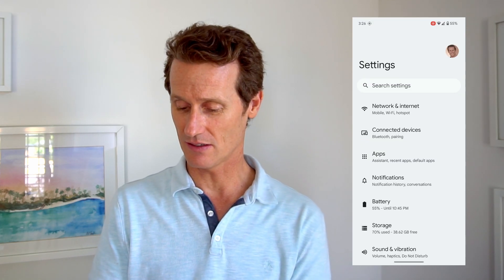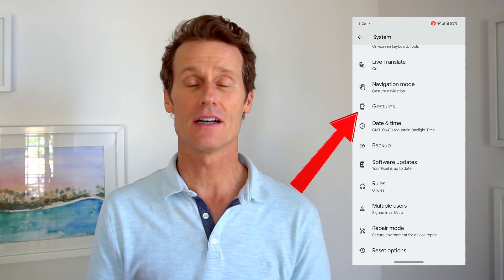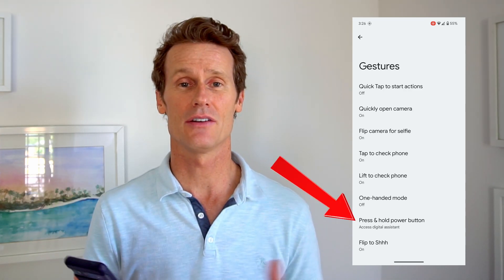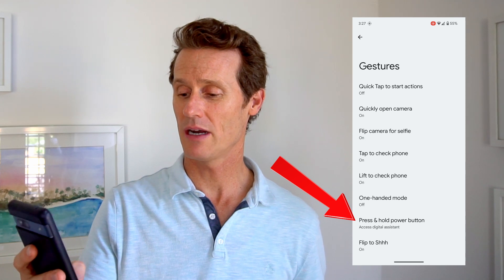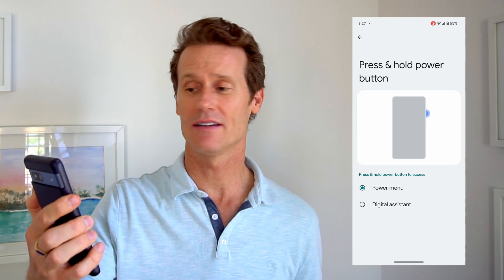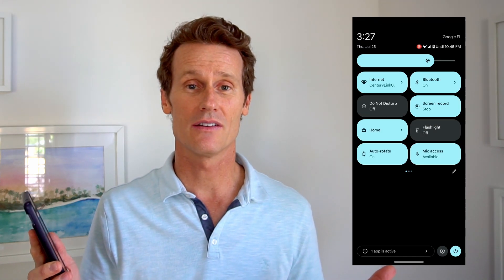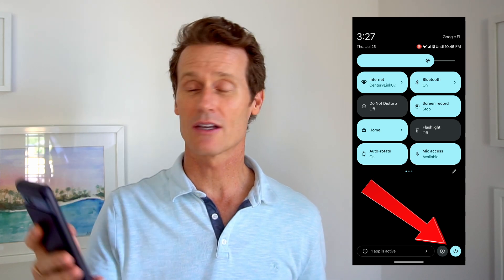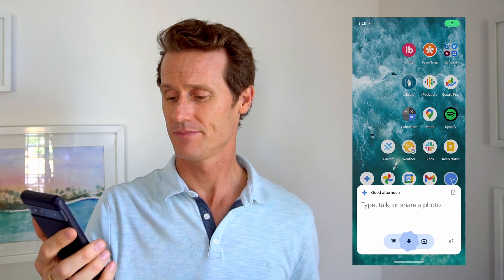How to Turn Off or Restart Your Pixel Phone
In this video, we'll cover several methods to power down or restart your device, including some tips and tricks to make the process easier.

📚 Chapters Breakdown:
0:00 - Introduction
0:07 - Method 1: Using the Power Button
0:23 - Method 2: Adjusting Gesture Settings
1:20 - Method 3: Using the Quick Menu
1:42 - Method 4: Voice Commands with Google Assistant
2:20 - Method 5: Force Restart if Buttons Aren’t Working

🔹 Method 1: Using the Power Button
1️⃣ Hold down the side button and the power button together.
2️⃣ Select "Power off" from the menu that appears.

🔹 Method 2: Adjusting Gesture Settings
1️⃣ Go to "Settings" ➡️ "System" ➡️ "Gestures."
2️⃣ Enable the option to power off by holding the side button.

🔹 Method 3: Using the Quick Menu
1️⃣ Swipe down from the top to open the quick settings menu.
2️⃣ Tap the power button in the bottom right corner.

🔹 Method 4: Voice Commands with Google Assistant
1️⃣ Hold down the side button to activate Google Assistant.
2️⃣ Say "Power off" or "Turn off my phone" to initiate the shutdown.

1️⃣ Hold down the side button and volume down button for about 15 seconds.
2️⃣ Wait for your phone to vibrate and restart.